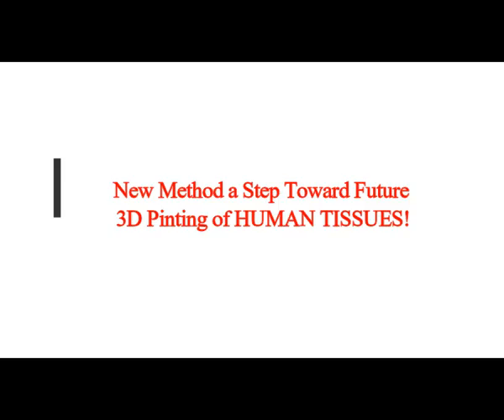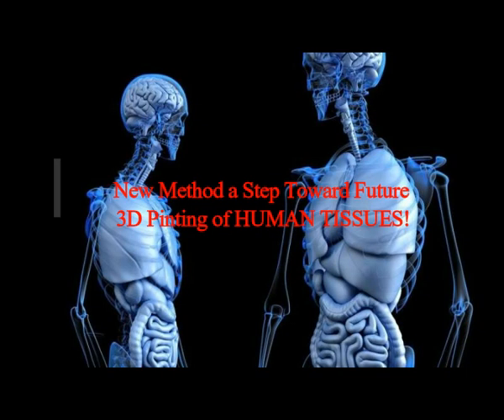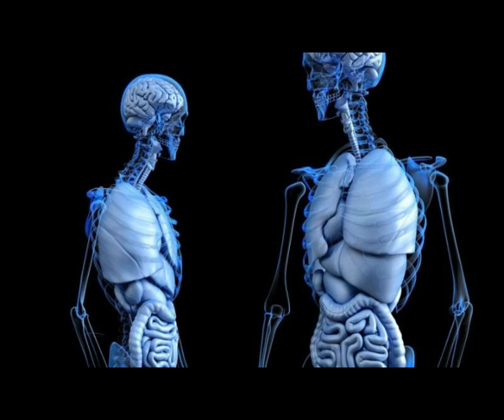New Method a Step Toward Future 3D Printing of HUMAN TISSUES!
5) RUMBLE:    h
Thumbnail image - organs.jpg